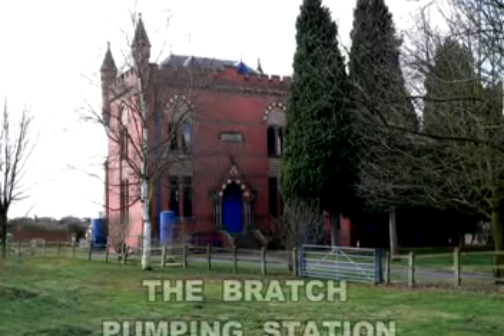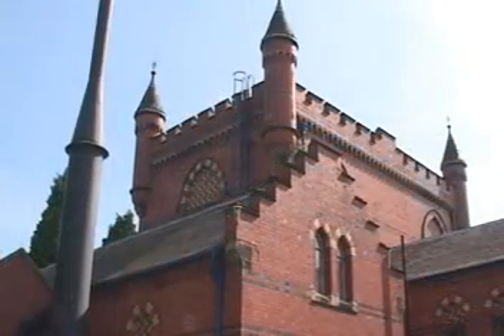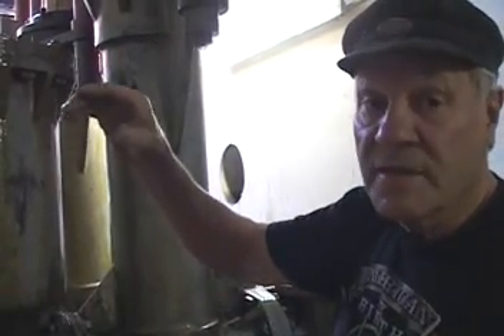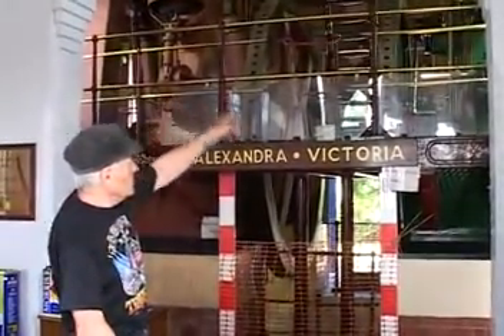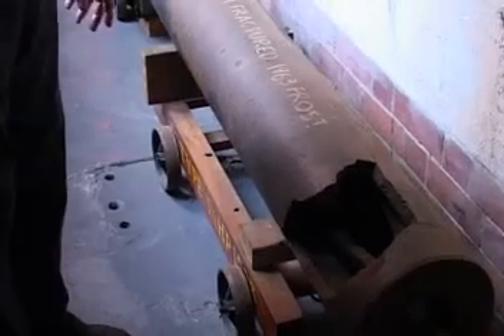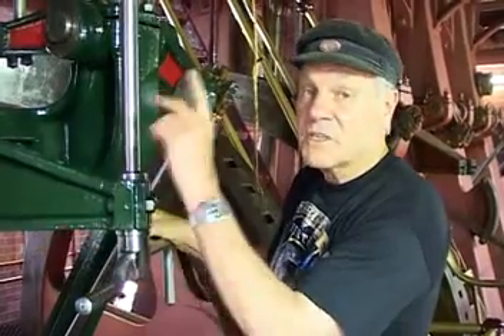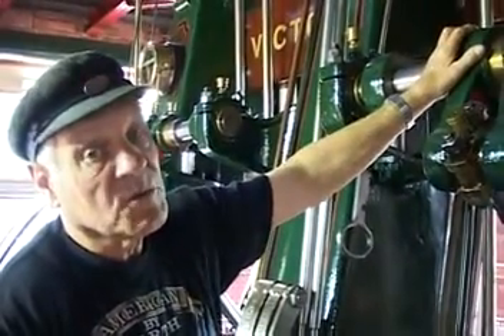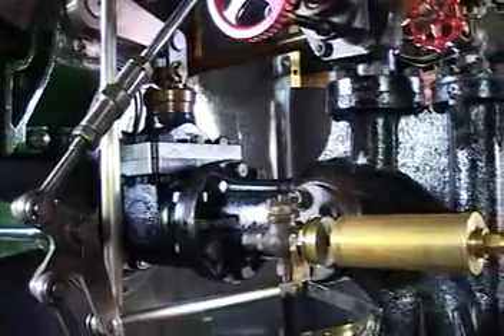Bratch Steam Engine Introduction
Len Crane describes how this Steam Engine works, and how it used to work.